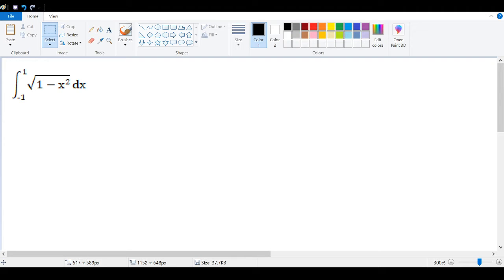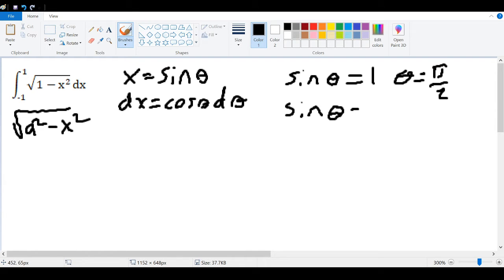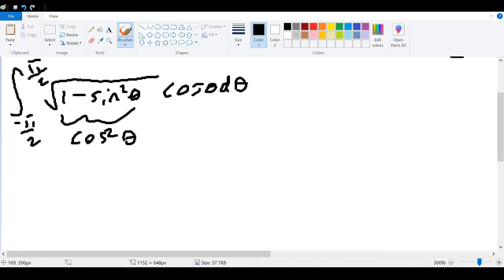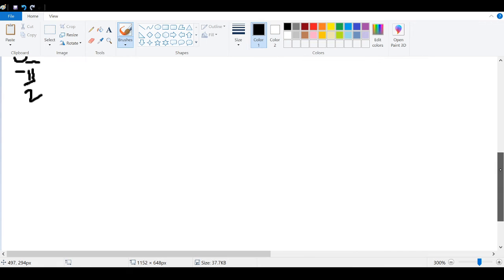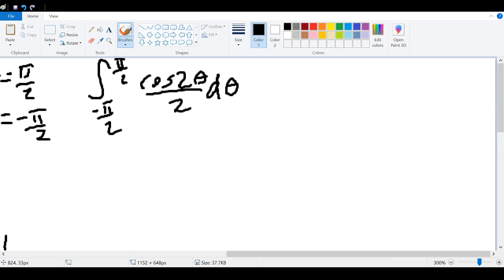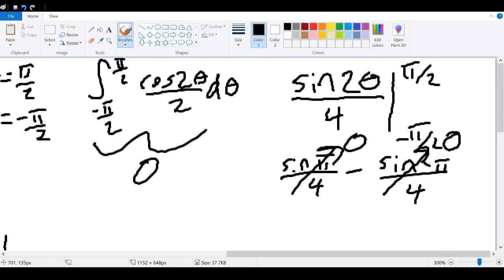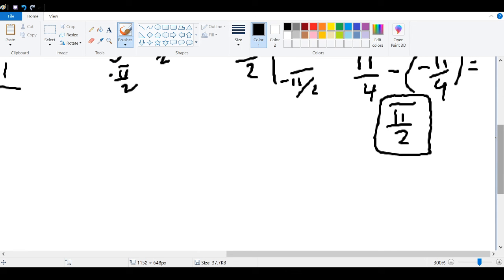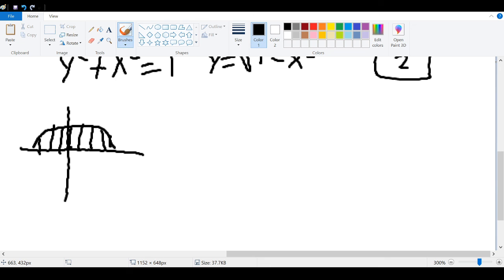Alternative Math: Alternative Ways To Get The Answers To Common Math Problems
Schedule:
Monday: Current series video
Tuesday: Misc Category video
Wednesday: Current series video
Thursday: Alternative Math
Friday: Current Series video

First episode of alternative math hope you enjoyed.